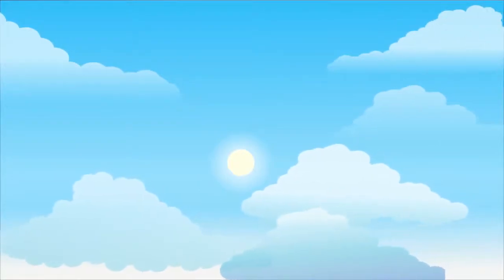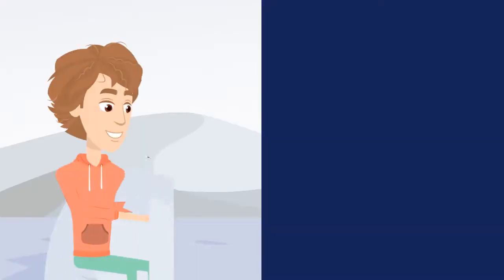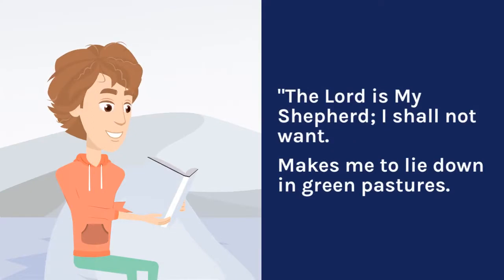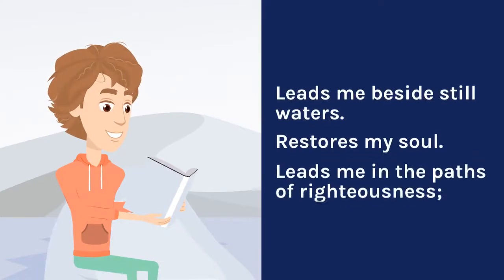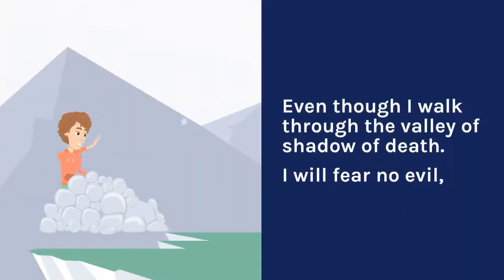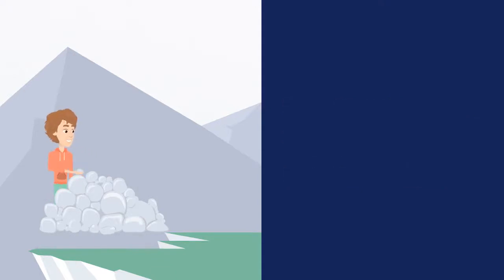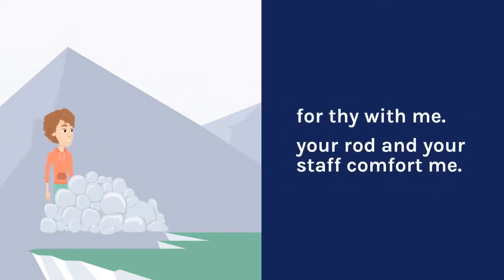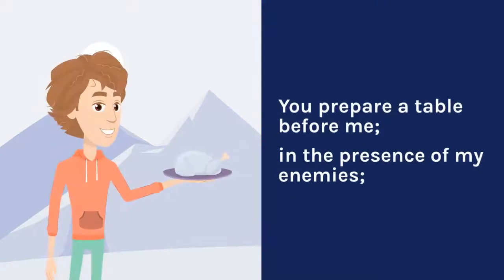SPIRITUAL THERAPY#PSALM 23# ANXIETY#DEPRESSION#MENTAL WELLNESS# MENTAL HEALTH AWARENESS# THRIVING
Hey everyone, praying ,ministry or spiritual script reading is one of the tools in supporting mental health wellness. Your Spiritual Health journey; is  establishing a personalized  deep  connection to your divine soul energy. The following are some of the activities that one can incorporates in their spiritual therapy; journaling,yoga, chanting, meditation or belonging to a religious faith. Other steps to foster  good mental health include but not limited to emotional healing in Mind, Body and Spirit. Mental health awareness is something that's so important, especially in today's society where we're constantly being bombarded with so much negativity. It's time that we start talking about mental health more openly and break down the stigma that surrounds it.

These are the topics which I cover in my videos:
Spiritual therapy
mental health
self improvement
brainy dose
psychology
psychology facts
interesting facts
amazing facts
self help
relationships
subconscious mind
human psychology
practical psychology
personality disorder
psychology facts about humanbehavior
psychology tricks
psycho analysis
psychology tiktok
motivational video
panic attack
educational videos
childhood trauma
how to improve mental health
clinical psychology
mental health tips